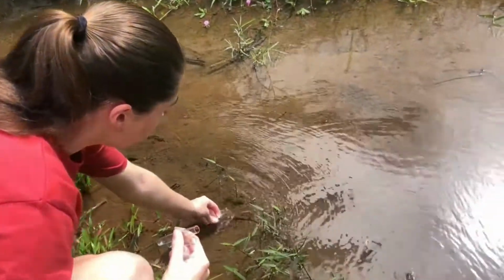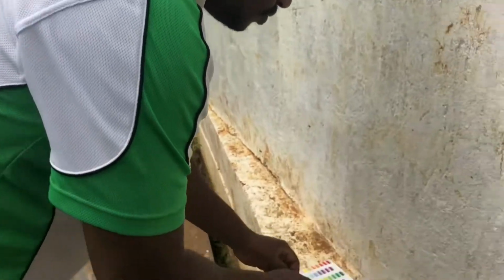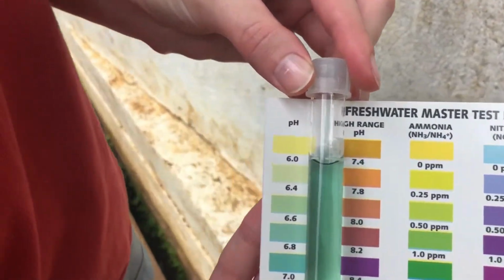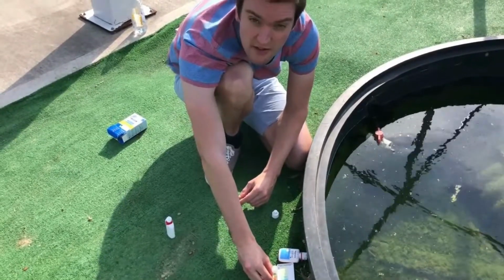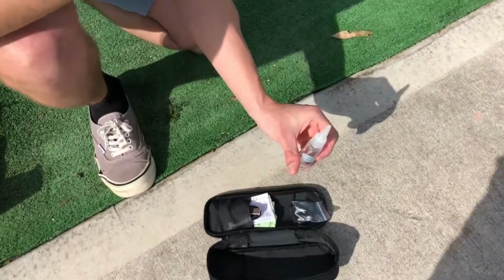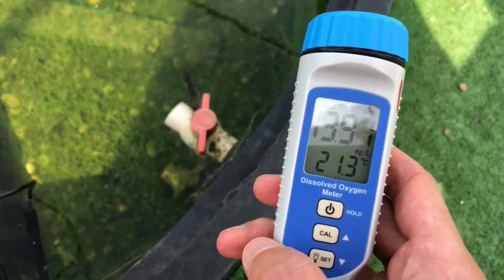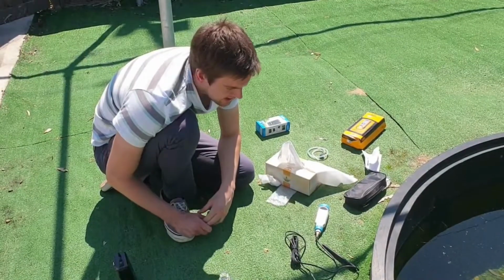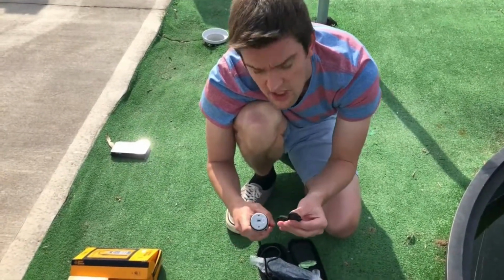PNG Water Quality SOP Video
Iarowari Secondary School Fish Farm Instructional Video